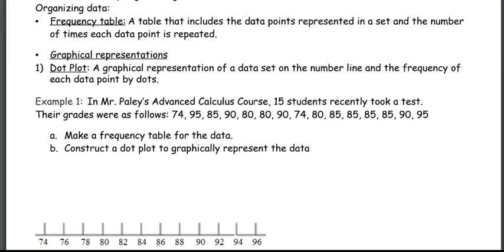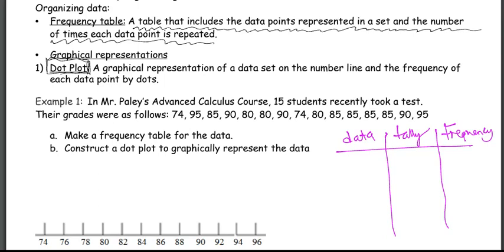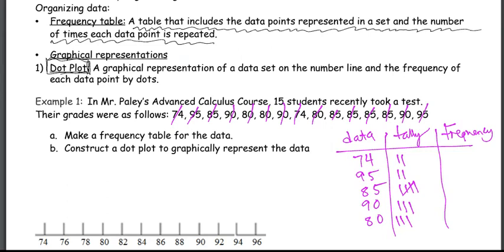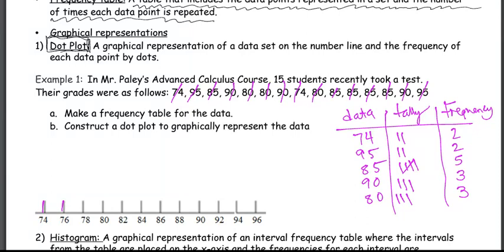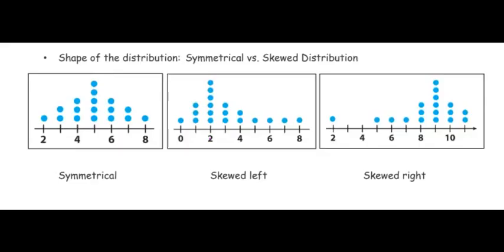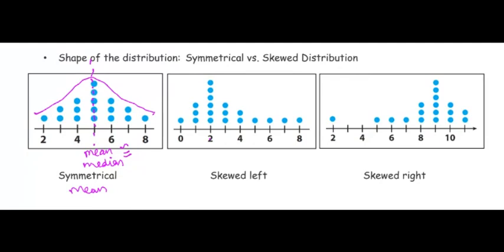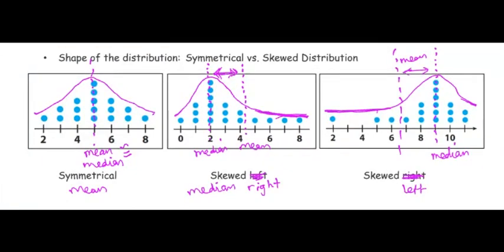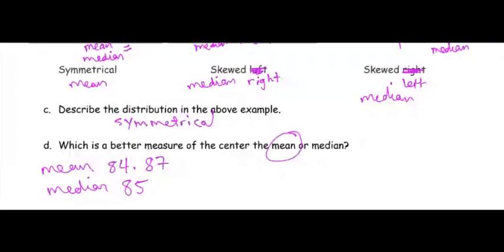Dot Plots and Shapes of Distributions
This video shows how to organize data in a frequency table and a dot plot graphical representation. It also talks about the different shapes of distributions (symmetrical and skewed) and how to identify the shape of the distribution by examining the dot plot.